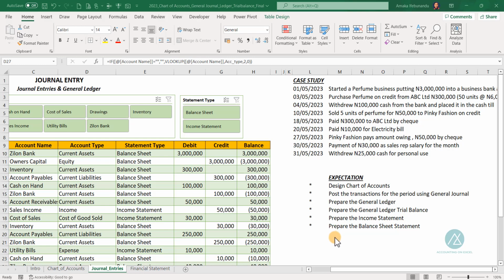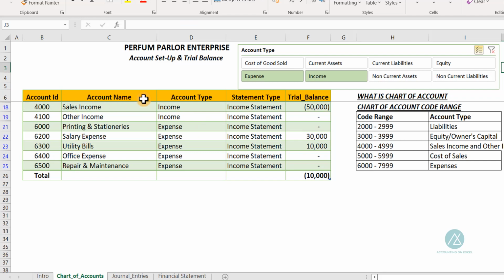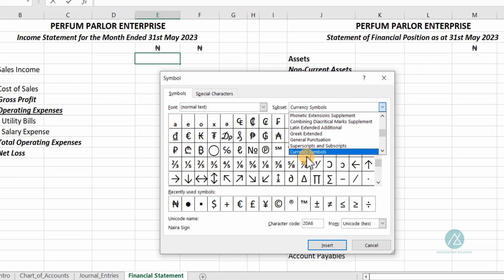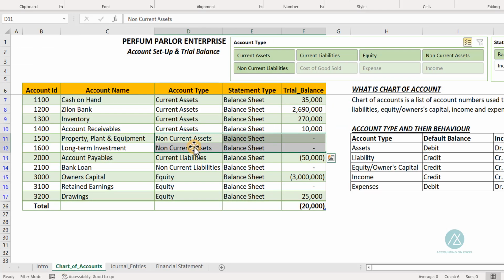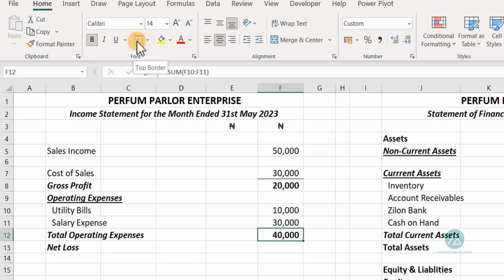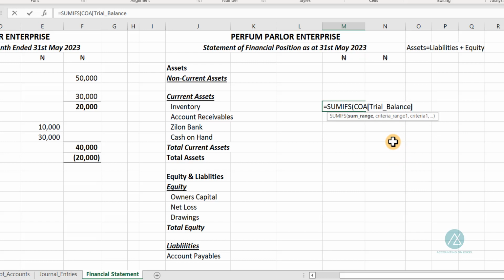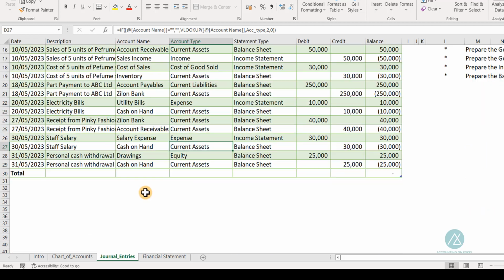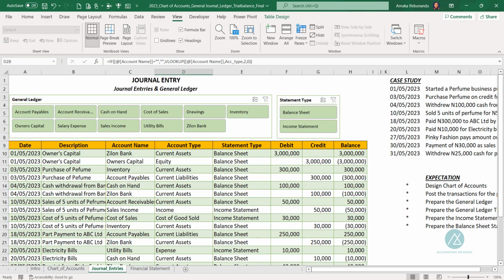👉INCOME STATEMENT & BALANCE SHEET AUTOMATION IN EXCEL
📊 Automate Your Income Statement & Balance Sheet in Excel – No Manual Calculations Needed!

Are you still preparing financial statements manually in Excel? In this practical tutorial, I’ll show you how to automatically generate the Income Statement and Balance Sheet from your Trial Balance using structured Excel formulas and formatting techniques.

This video builds on our previous lesson, in which we designed the Chart of Accounts, made Double Entry postings, and generated a Trial Balance in Excel. Now, it’s time to complete the accounting cycle!

🔍 What You’ll Learn in This Tutorial:
✅ How to map Trial Balance accounts to financial statement line items
✅ Automate totals for income, expenses, assets, liabilities, and equity
✅ Design a clean and professional financial reporting format
✅ Use Excel features to reduce human error and improve efficiency
✅ Present reports that are donor/audit-ready with minimal effort

Finance and Accounting professionals looking to simplify reporting

Students who want to practice theory with real-life accounting workflows

NGOs, SMEs, and business owners needing quick and accurate financial reports

👍 Like | 💬 Comment | 🔁 Share with others who need this knowledge!